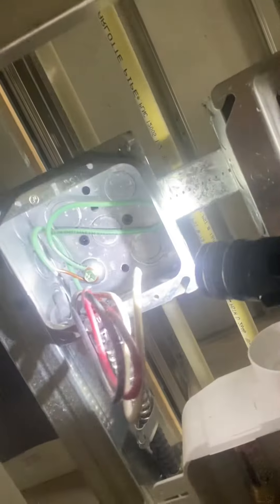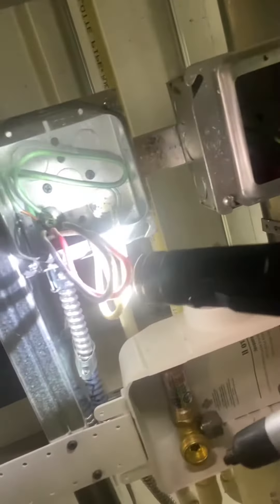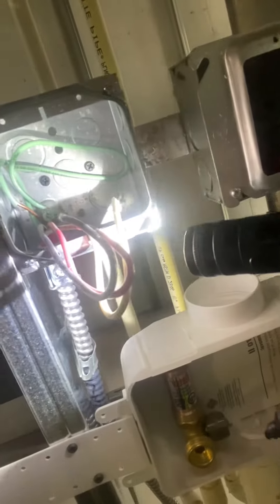Metal box bond jumpers 30 amps or more good example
Wiring sized property per NEC table 210.21(b)(2), 210.21(b)(3) and table 210.24.